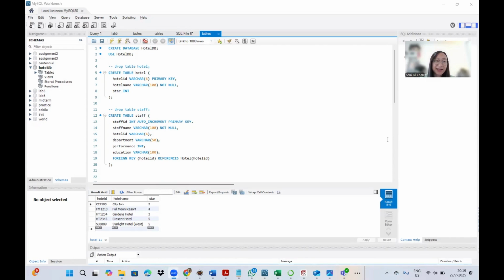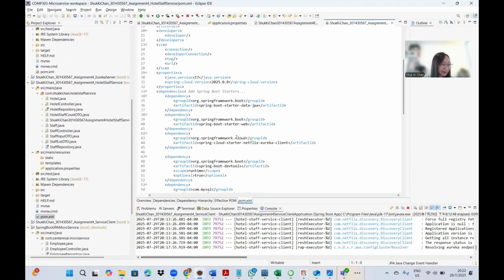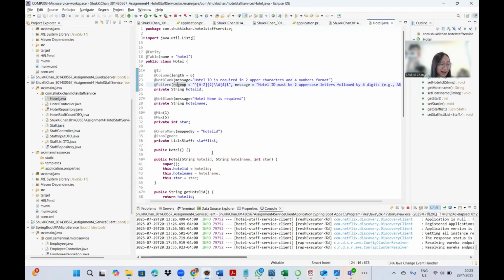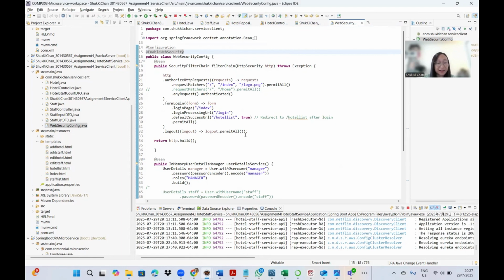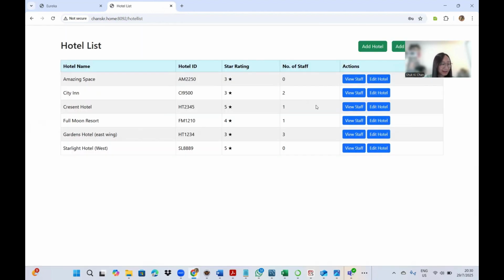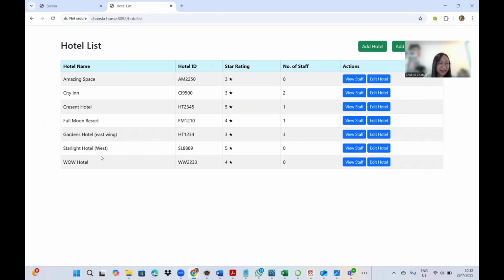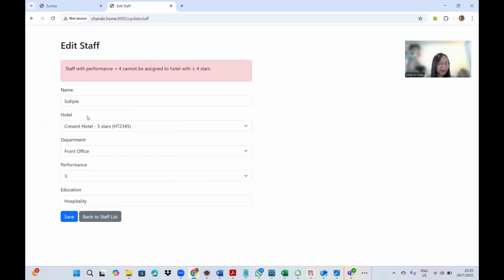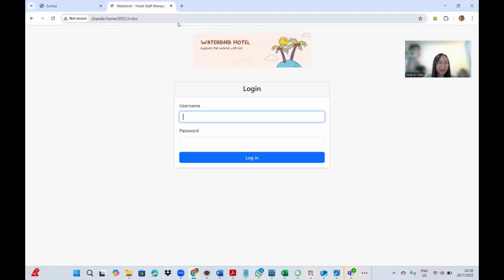COMP303 Assignment4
Hotel Staff Management